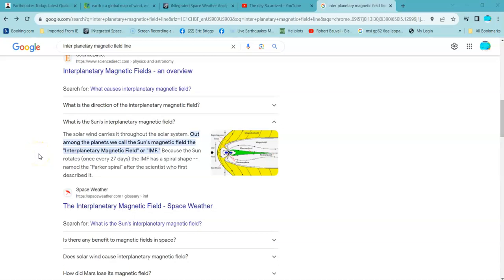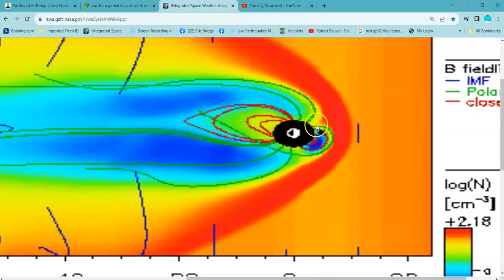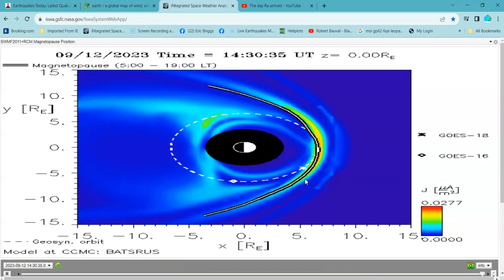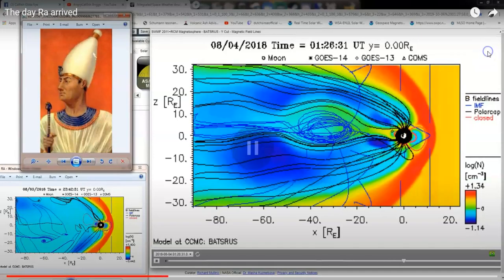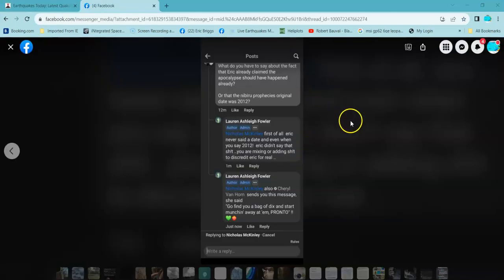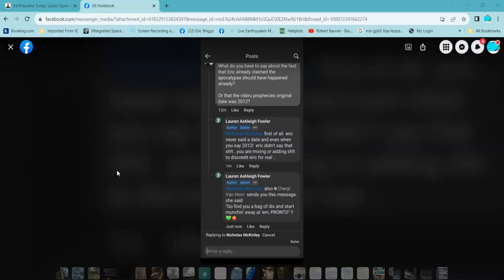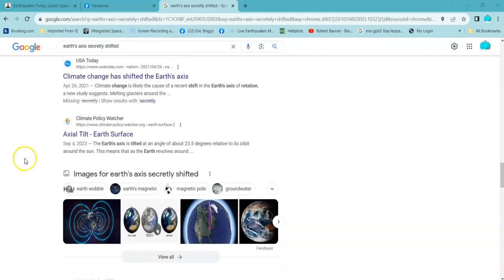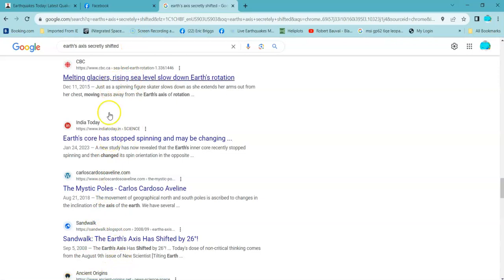the future is in your understanding these things